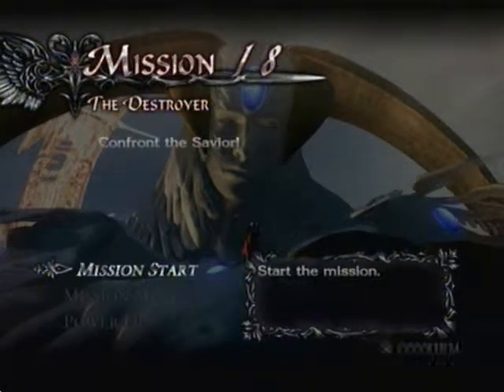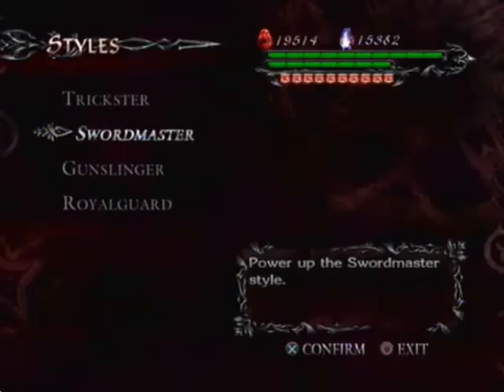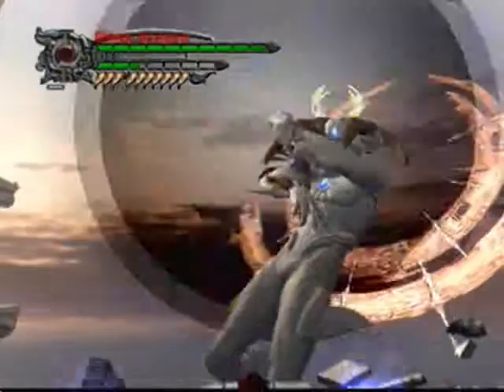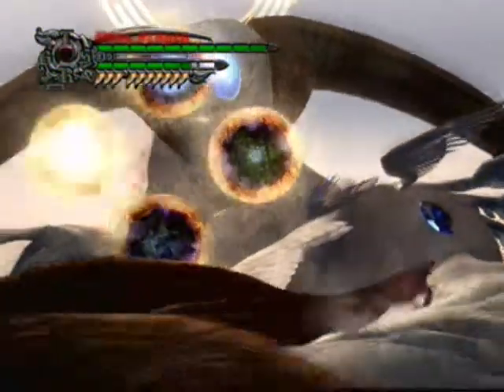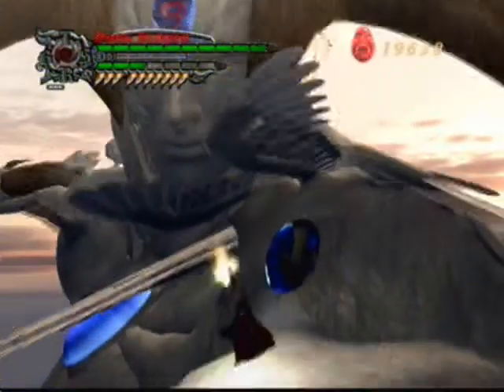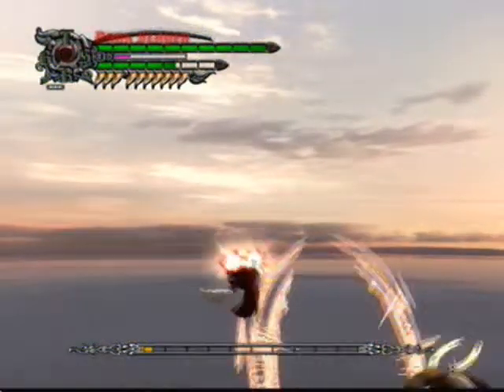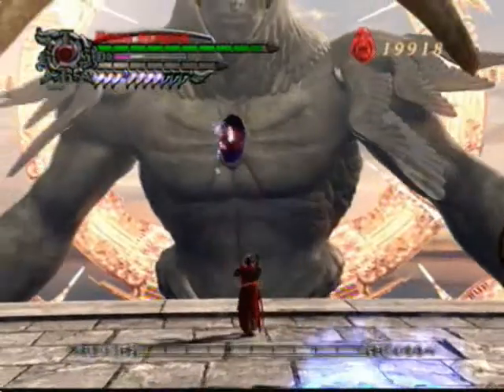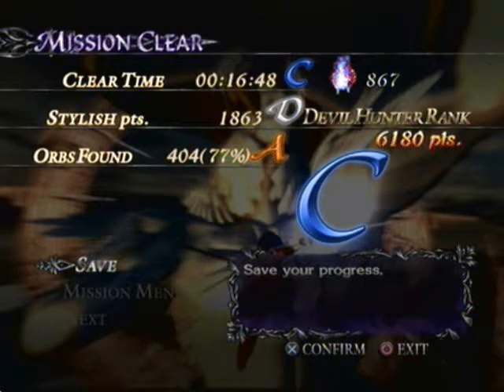DMC 4 Playthrough part 18 - What do I do?